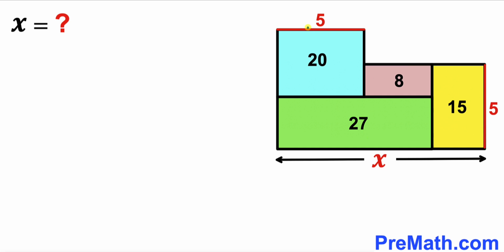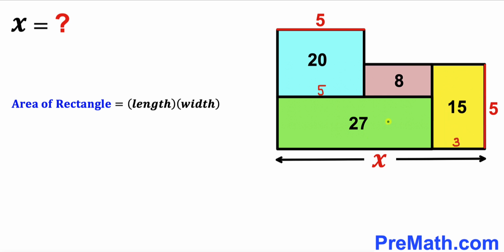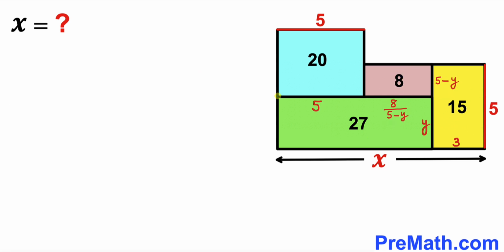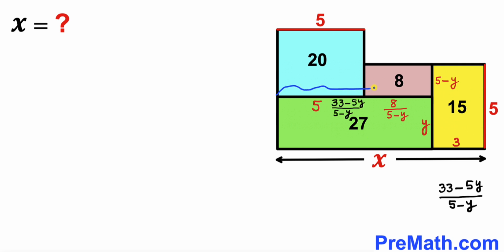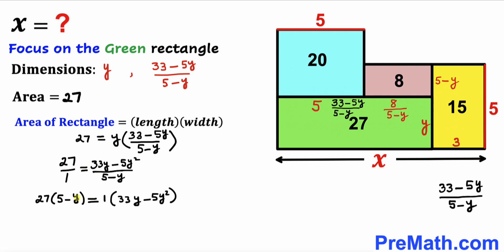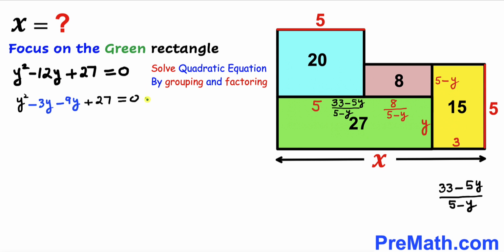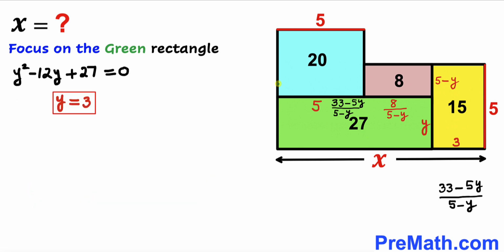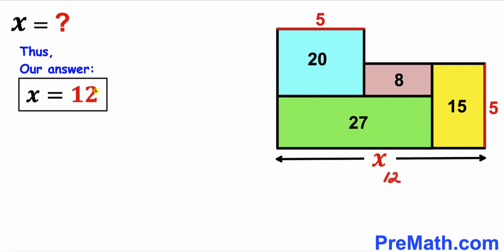Can you find the length X? | (Rectangles)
Learn how to find the length X. Important Geometry and Algebra skills are also explained: area of a rectangle formula. Step-by-step tutorial by PreMath.com

blackpenredpen
Andy Math
math olympics
olympiad exam
math olympiada
British Math Olympiad
olympics math
olympics mathematics
Number Theory
mathcounts
math at work
Pre Math
Olympiad Mathematics
Olympiad Question
Geometry
Geometry math
Geometry skills
Right triangles
imo
Competitive Exams
Competitive Exam
Calculate the length AB
Pythagorean Theorem
Right triangles
Intersecting Chords Theorem
coolmath
my maths
mathpapa
mymaths
cymath
sumdog
multiplication
ixl math
deltamath
reflex math
math genie
math way